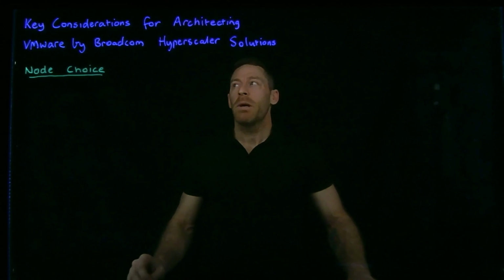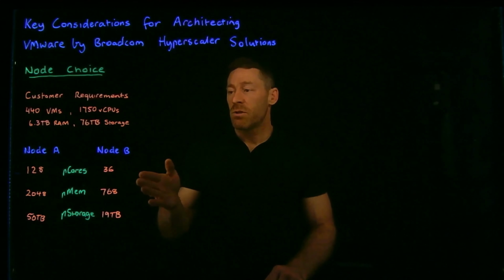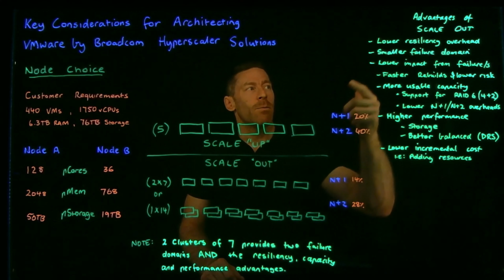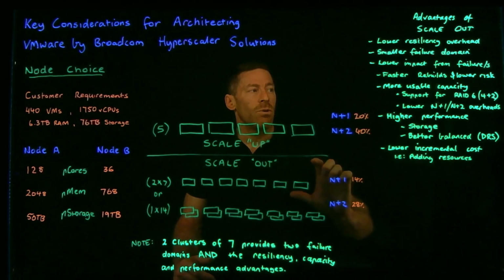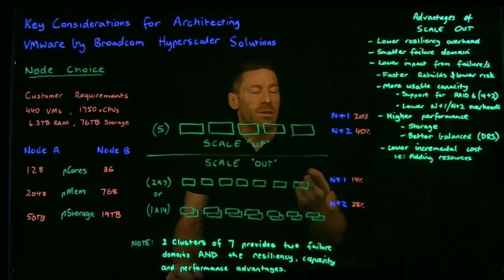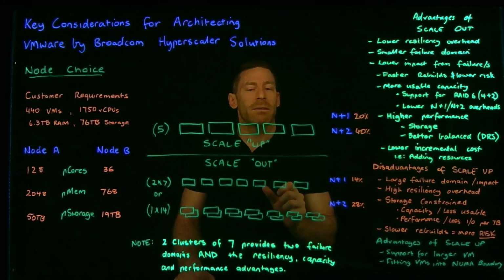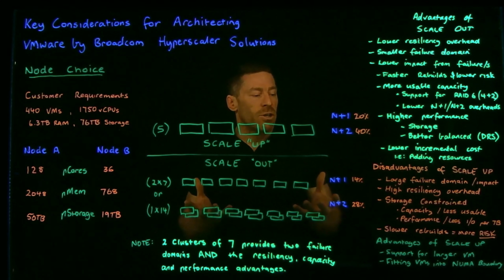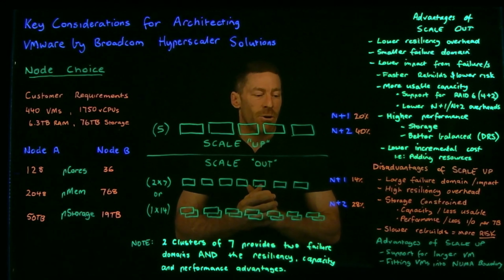🔐Optimizing VMware: Key Architectural Concepts Scale-Out vs. Scale-Up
We dive into key considerations for architecting VMware by Broadcom Hyperscaler solutions, focusing on node choice. In this lightboard episode, we explore:

🔹 Customer requirements and various node options
🔹 Cluster sizes and their implications
🔹 Pros and cons of scale-out vs. scale-up architectures

🔑 Key Takeaways:

Node choice significantly impacts performance, cost, and resiliency.
Scale-out architecture: Lower resiliency overhead, smaller failure domains, more usable capacity, and better performance.
Scale-up architecture: Larger failure domain, higher resiliency overhead, slower rebuilds, and increased downtime risk.

00:00  Introduction: Key Considerations for Architecting VMware by Broadcom Hyperscaler Solutions
01:03  Understanding Node Choices and Customer Requirements
03:26  Advantages of Scale-Out Architecture
07:22  Disadvantages of Scale-Up Architecture
09:45  Optimizing Virtual Machines and Right-Sizing Workloads